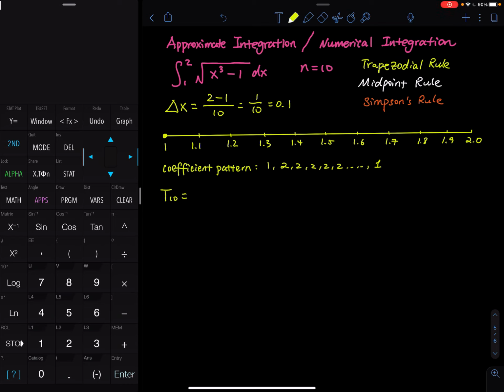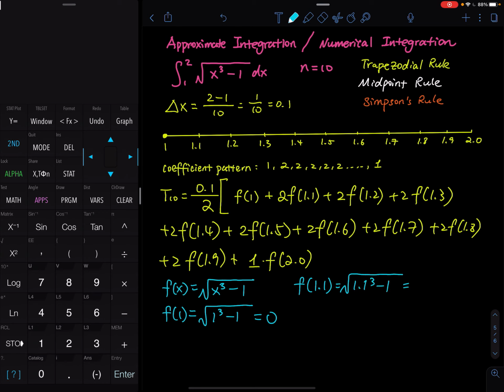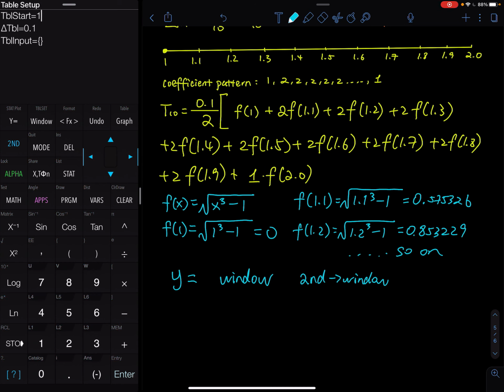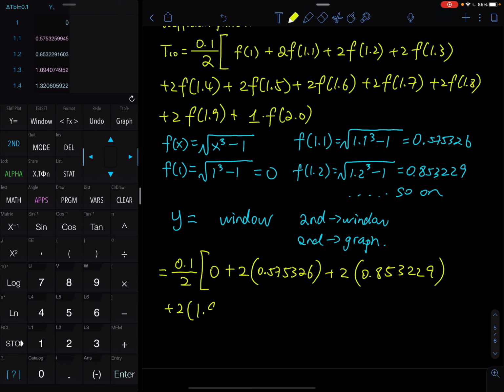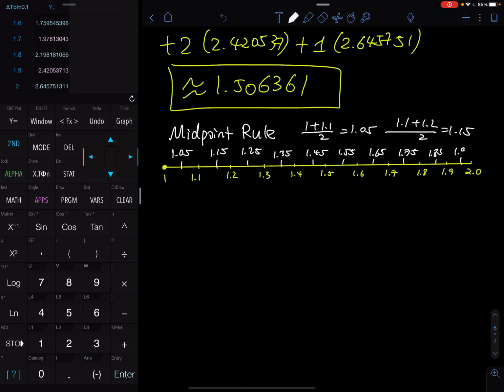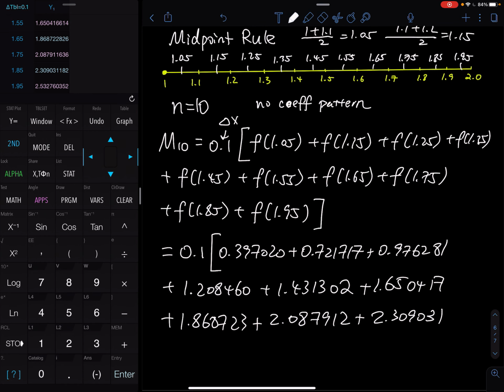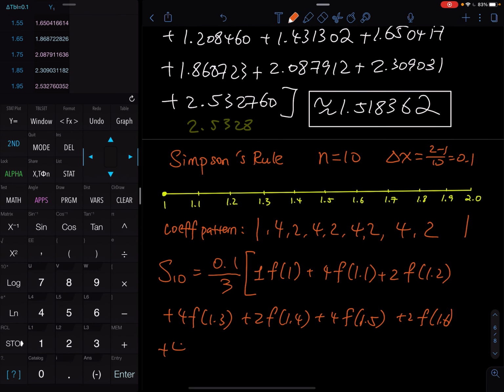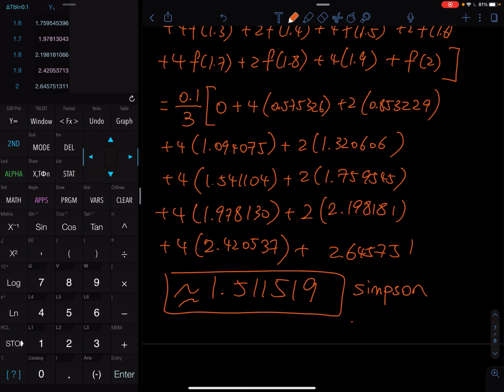7.7 Part 3/4: Trapezoidal, Simpson, and Midpoint Rule Example & Graphing Calculator Technique | Calc